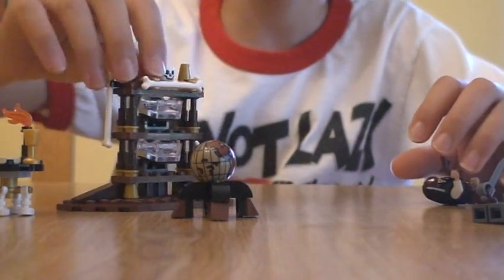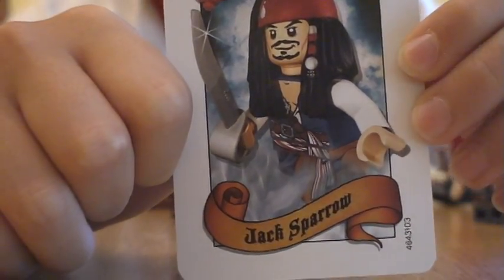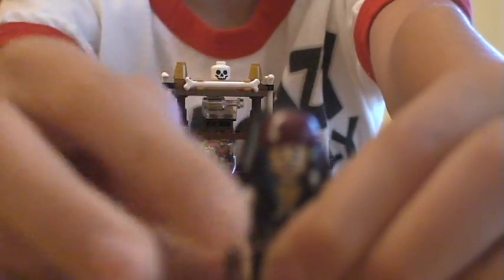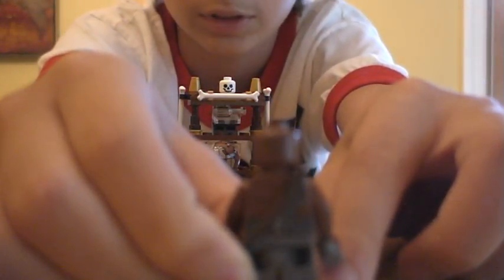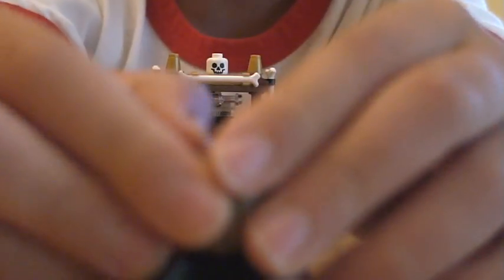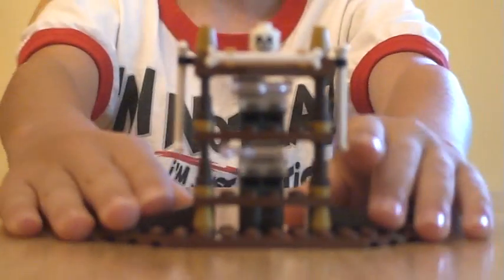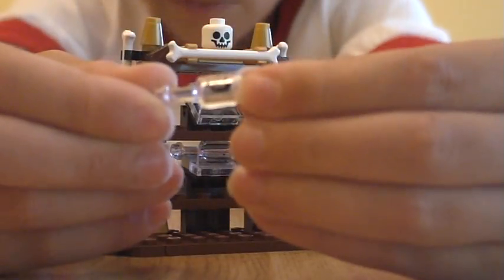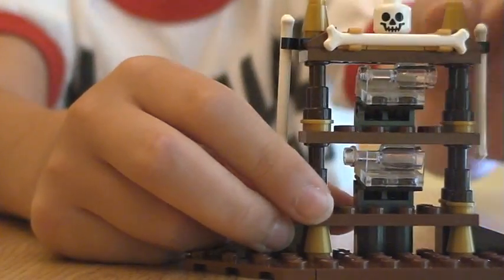Captains Cabin Review